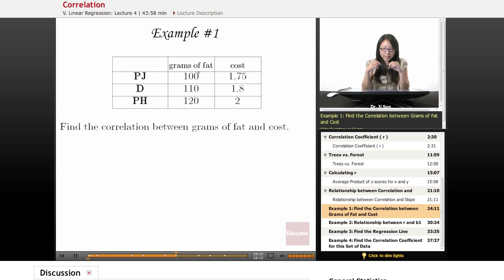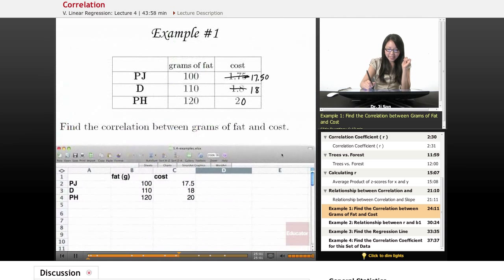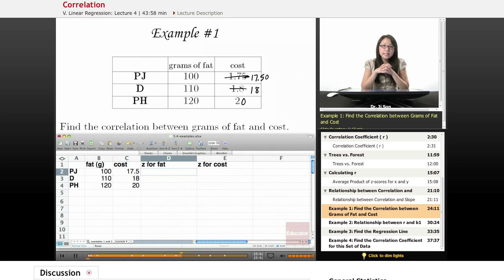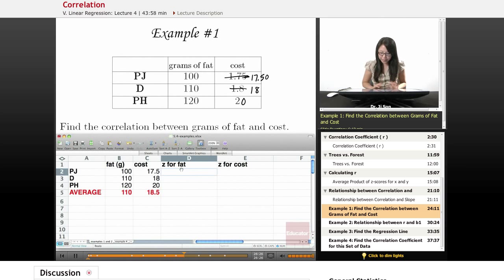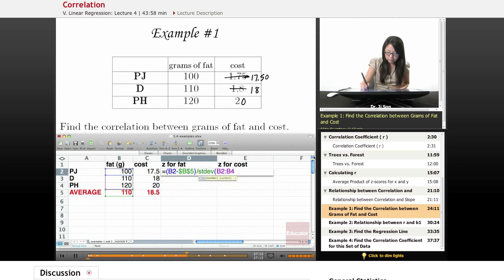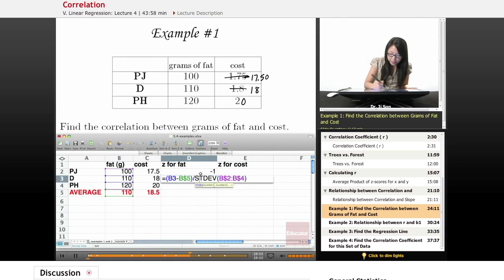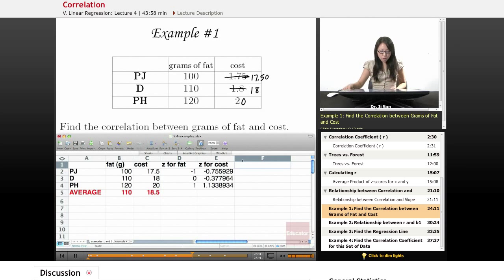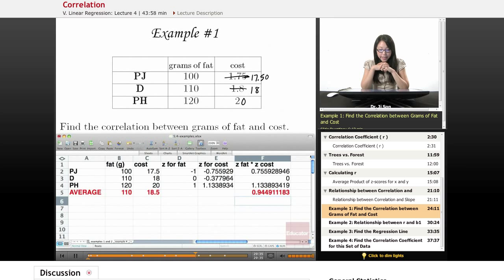"Correlation" | Statistics with Educator.com